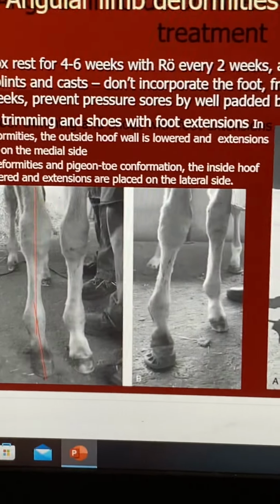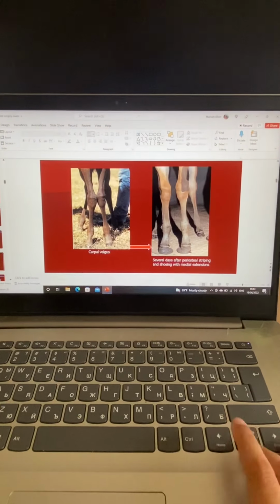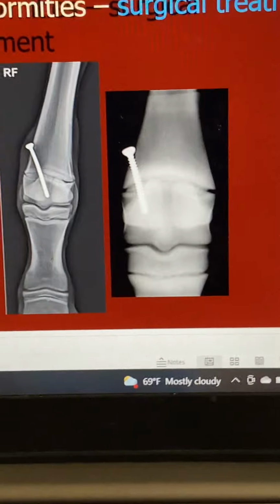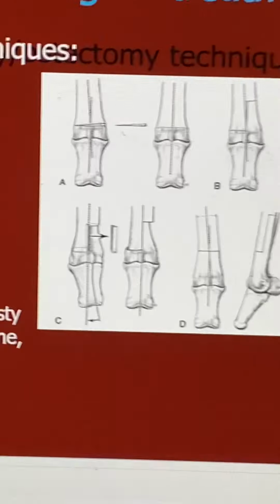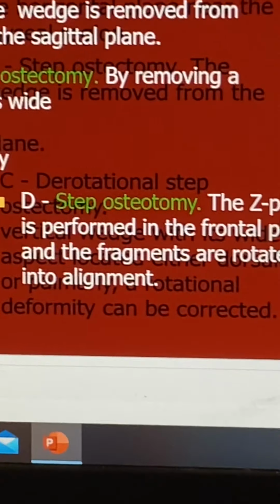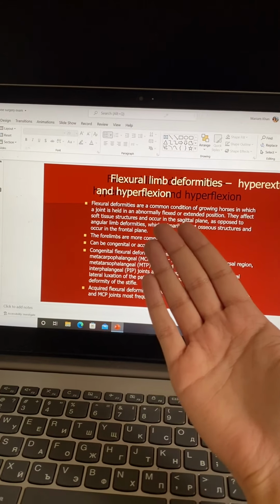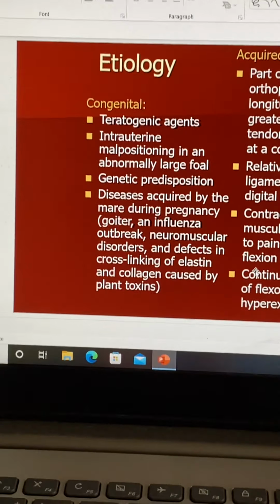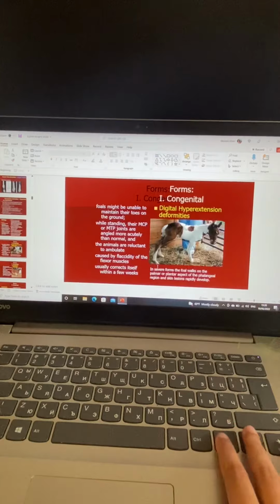Equine surgery L3 part 2